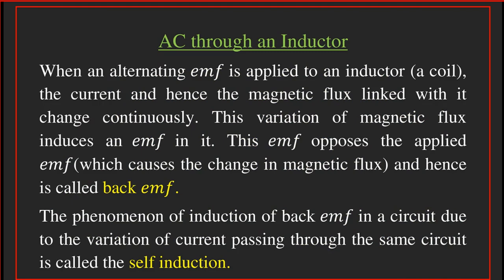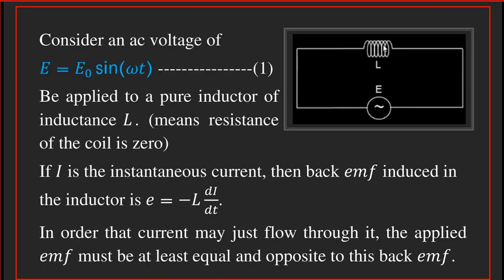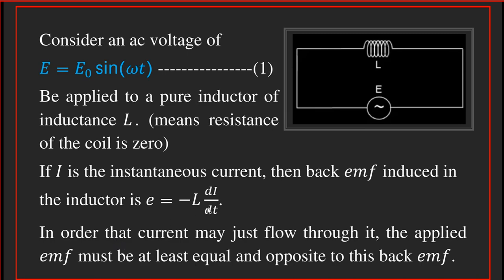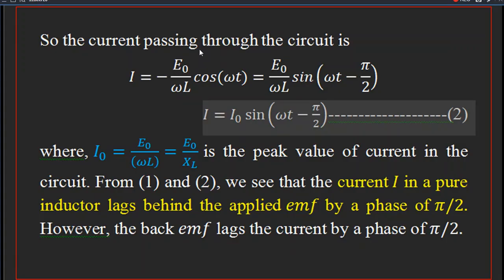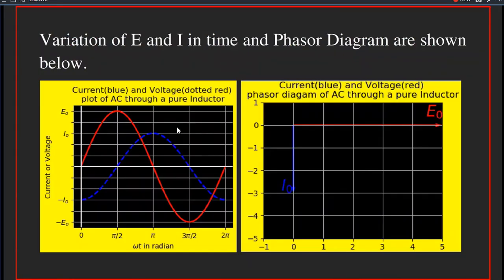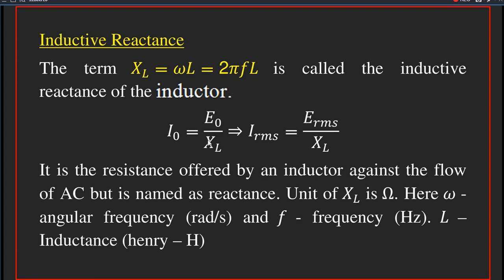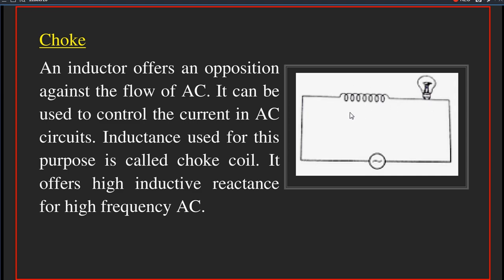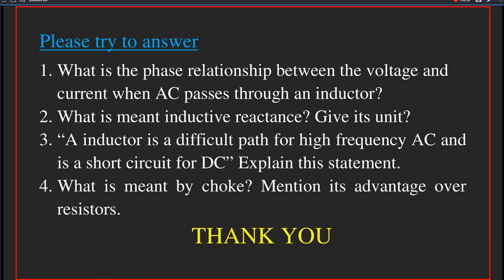AC Circuits Lesson 03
AC through a pure inductor. V Semester BSc Physics Core for Colleges under University of Calicut